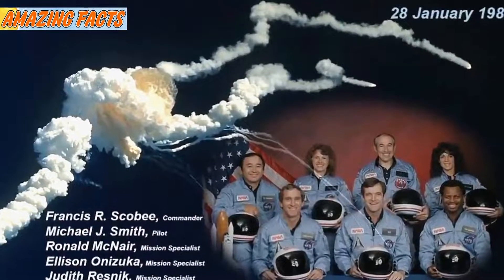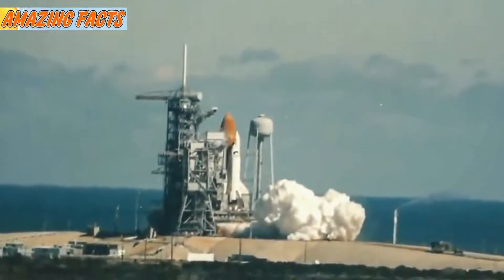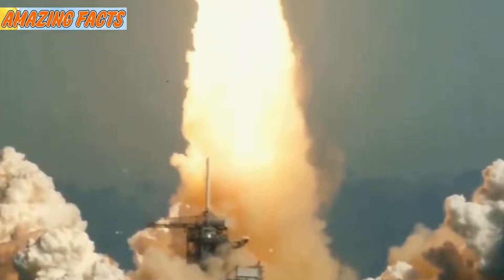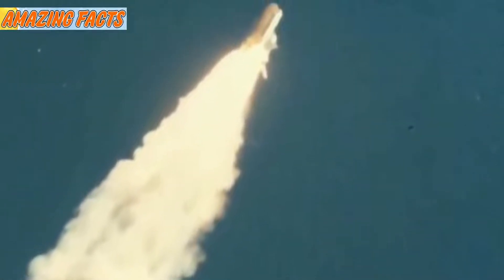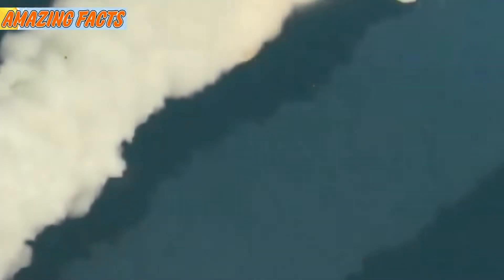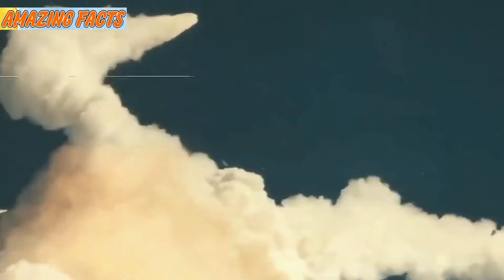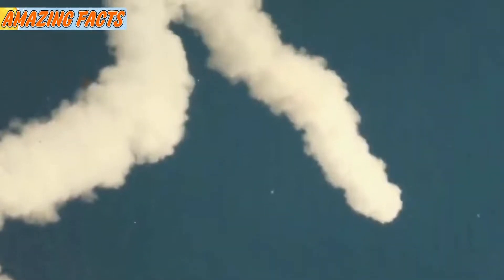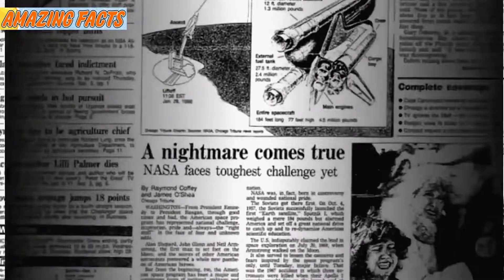A Man Was Digging Through Old Photos From His Grandparent’s Attic What He Found Was OMG